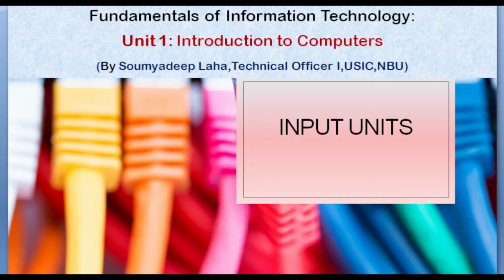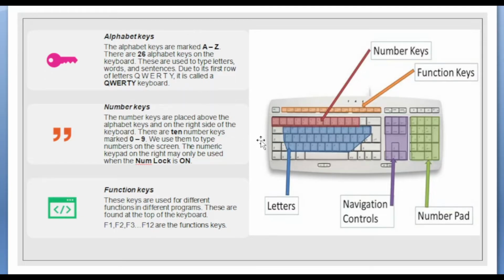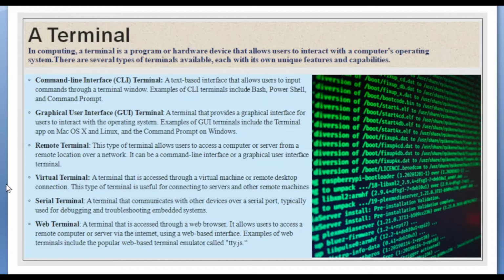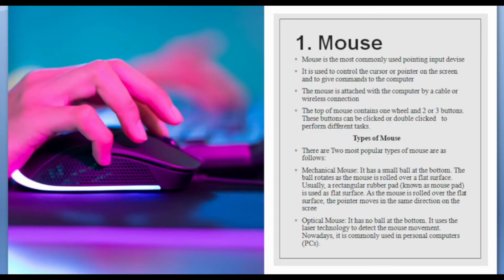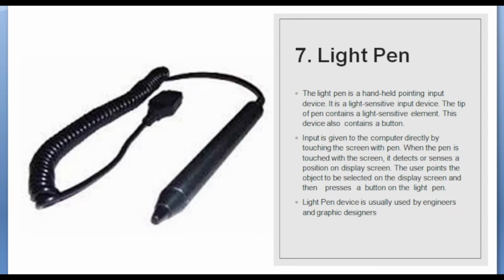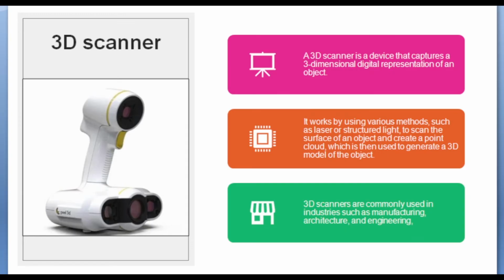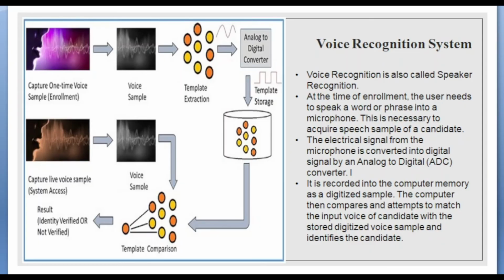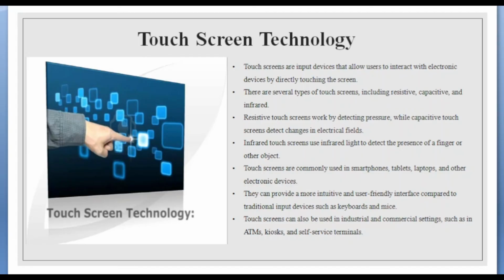Input Devices of Computer (Arts)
Basic course materials on information technology.